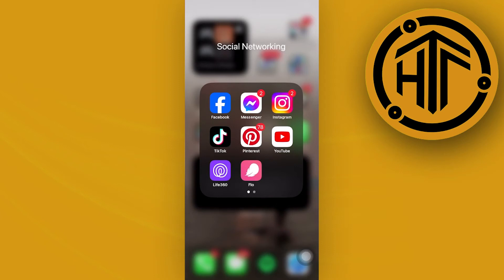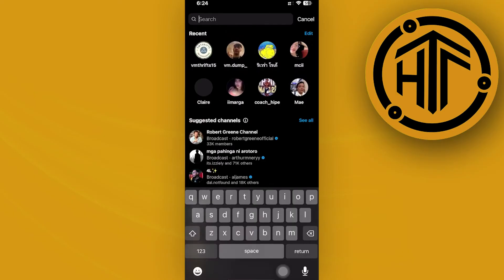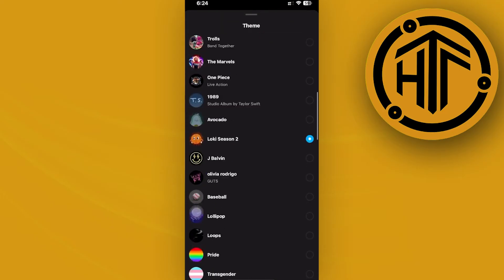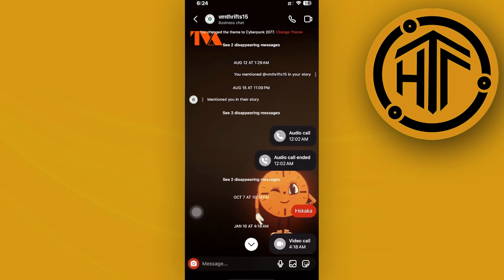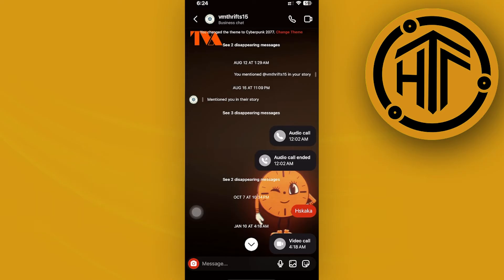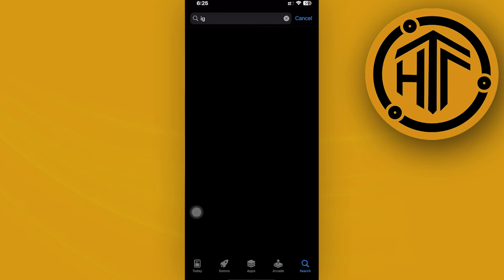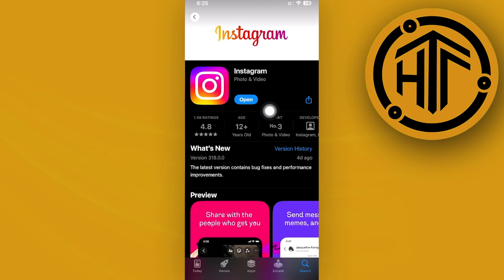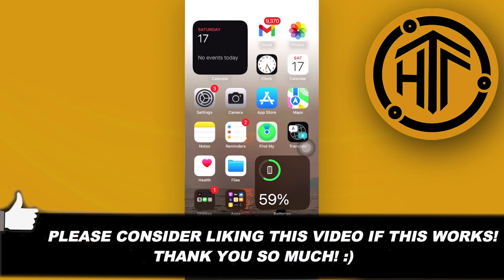How To Fix Instagram Chat Theme Option Not Showing Up (New Method)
In this video, you will learn how to fix chat theme option not showing up on instagram quickly and easily. Watch the video till the end to find out how to fix theme option not showing on instagram chat.

Did you learn how to fix instagram chat theme option not showing problem?

Do you want to see another video from us about how to solve chat theme option not available on instagram 2024?

I hope you enjoyed this tutorial on How To Fix Instagram Chat Theme Option Not Showing Up (New Method)? 👀❓